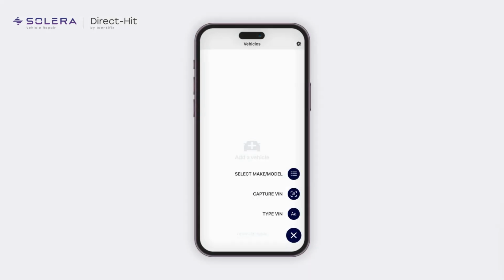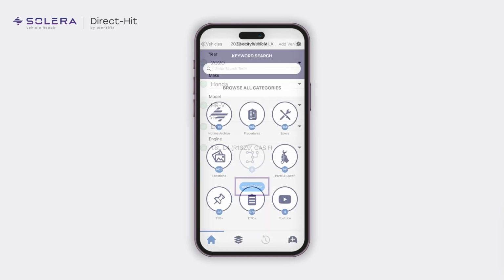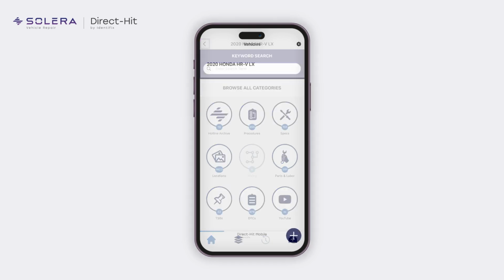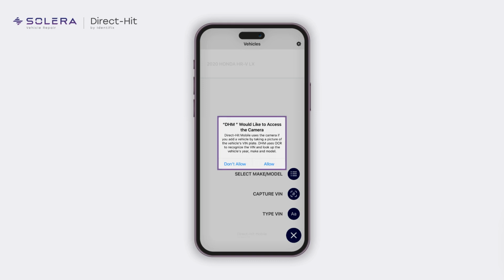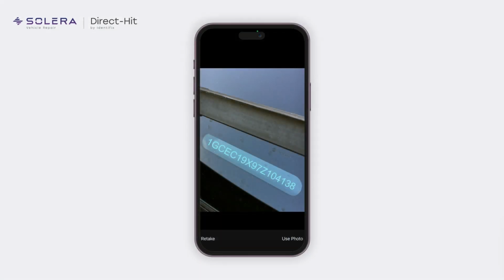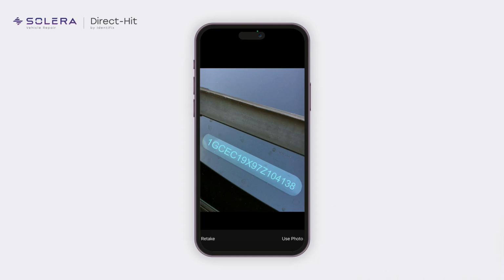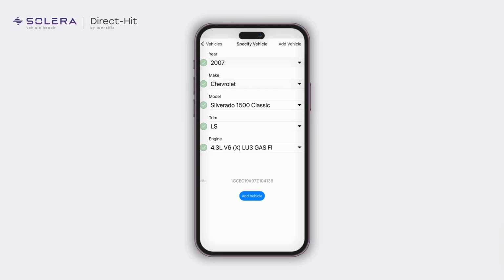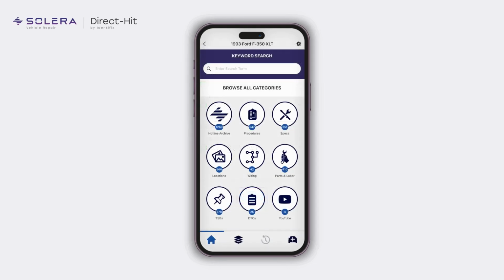Identifix Direct Hit Mobile Application Training: Search and Add Vehicles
We are excited to announce the launch of our all-new Identifix Direct-Hit® Mobile experience, as part of every Professional subscription!

Experience the next generation of repair information delivery with enhanced content and even quicker access. Direct-Hit offers a comprehensive, full-service diagnostic solution.